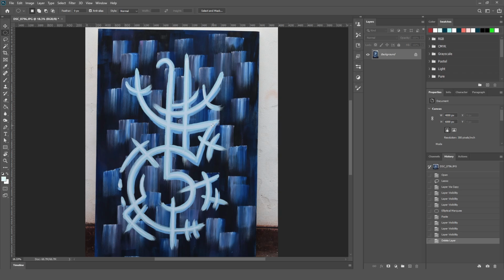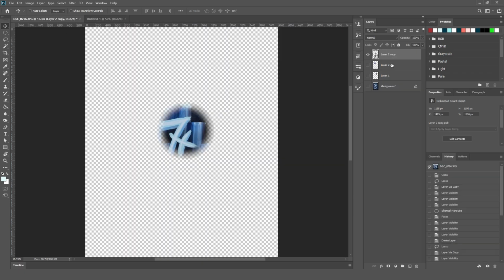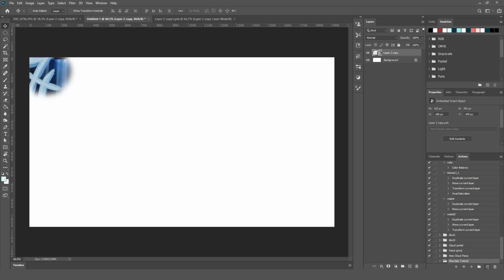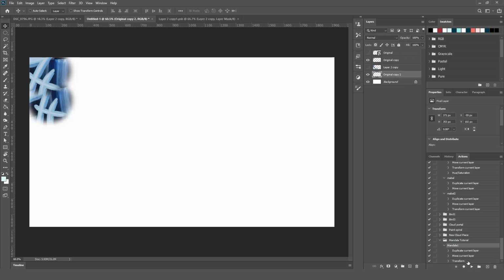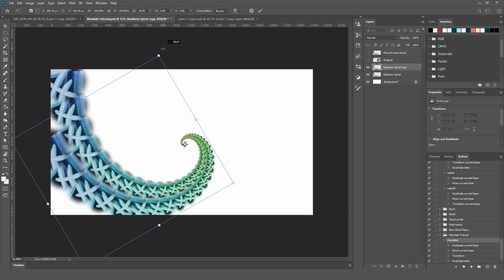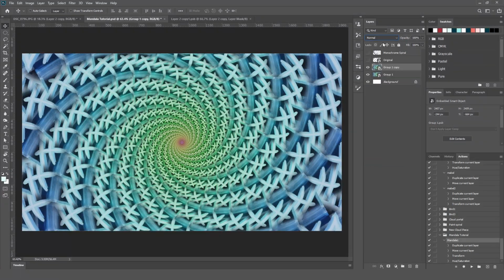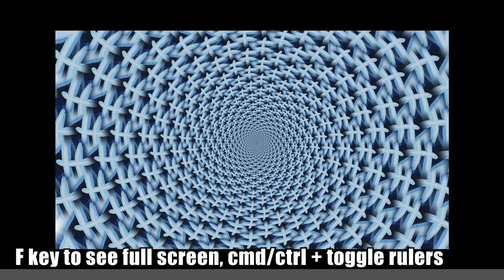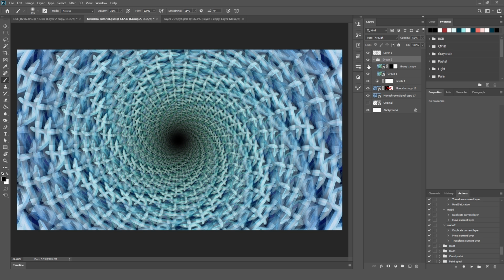Psychedelic Art Tutorial Photoshop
This is a tutorial on how to make psychedelic art in Adobe Photoshop. You can use it to make interesting spirals, fractals, and mandalas.

All you need to get started is Photoshop and any image that you would like. Any image will do, you can select a whole image or just a small piece of it.

Once you get this down, you can try it again with any shape that you like.

This is the first tutorial I have made, so please let me know if it works for you or you have any questions.

Also I have moved several windows around in my photoshop, so it may look different from yours but it should work with hot keys all the same.

Thanks!